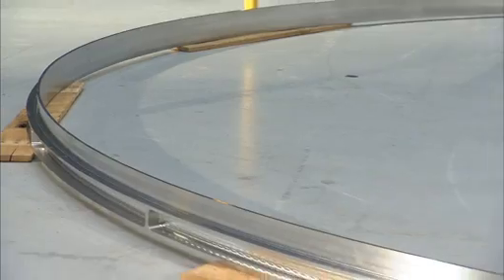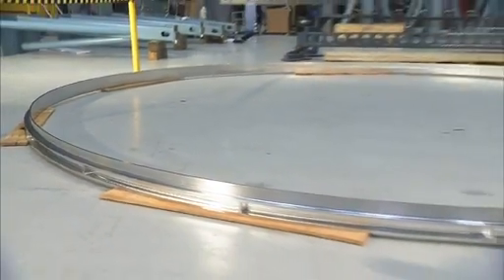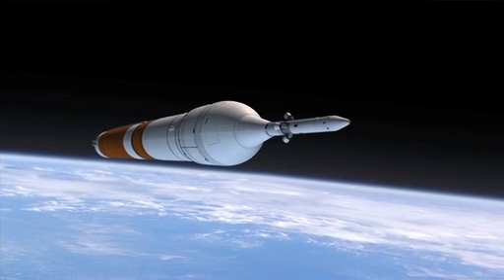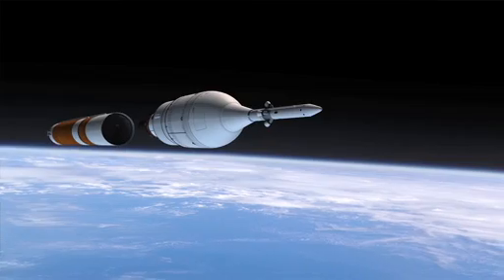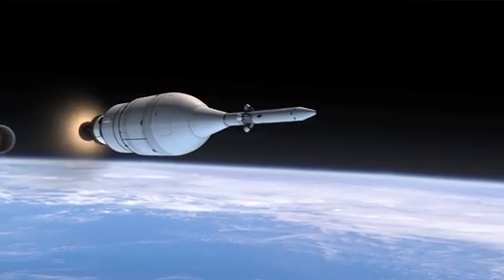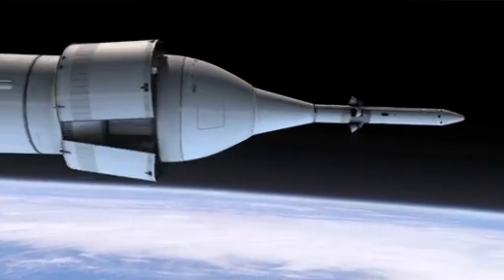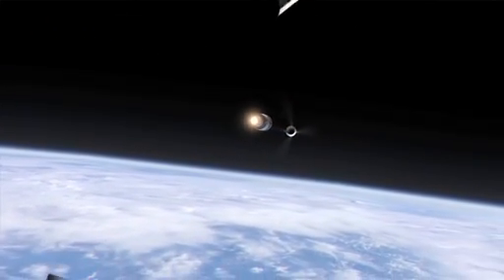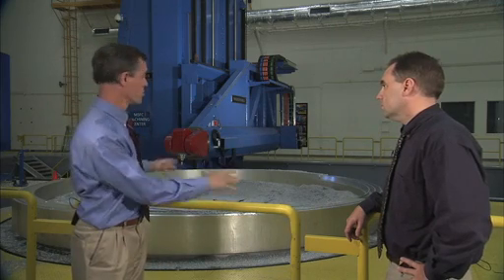NASA's Space Launch System Building Orion Adapter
NASA is hard at work designing the nation's next flagship rocket, a heavy-lift launch vehicle that will carry explorers deeper into space than ever before. While the first full-configuration won't fly until 2017, part of the rocket is under construction right now and will launch on the Orion test flight as early as 2014. Meet some of the team and see how we're moving forward using state-of-the-art tools and the world's largest milling machine at NASA's Marshall Space Flight Center in Huntsville, Ala. (NASA/MSFC)